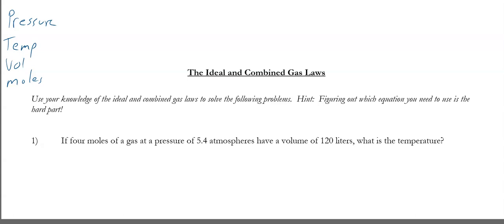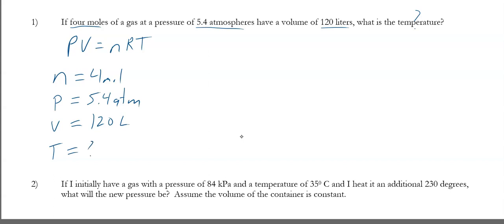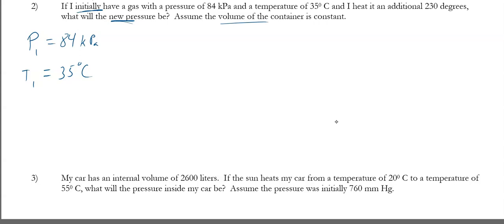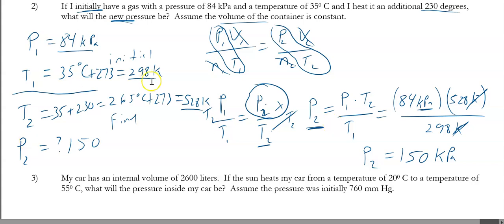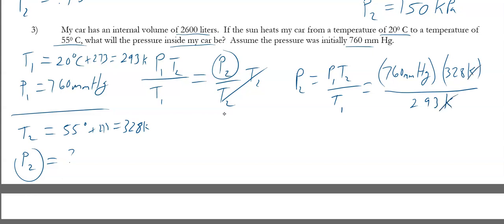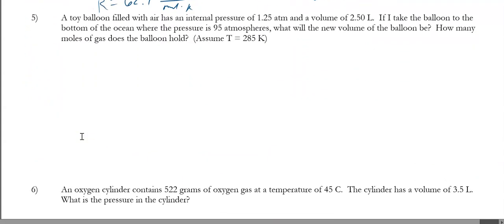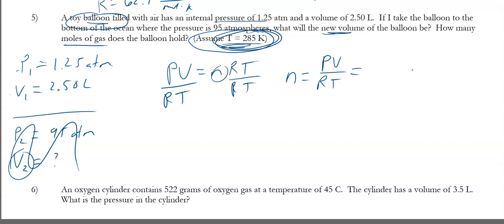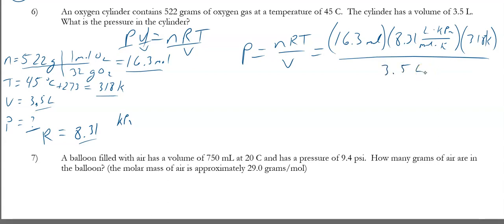Combined and Ideal Gas Problems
Practice problems involving the Ideal gas law and the Combined gas law.